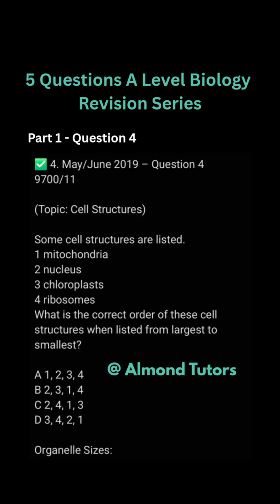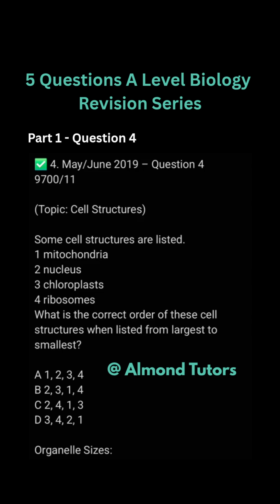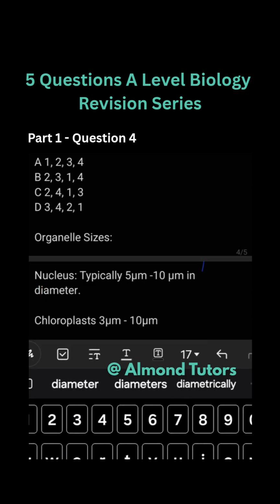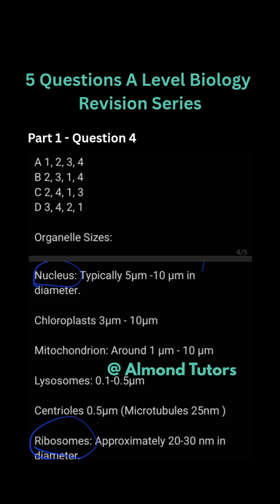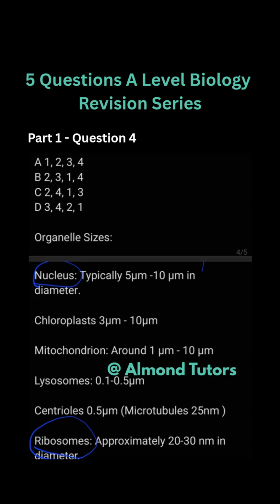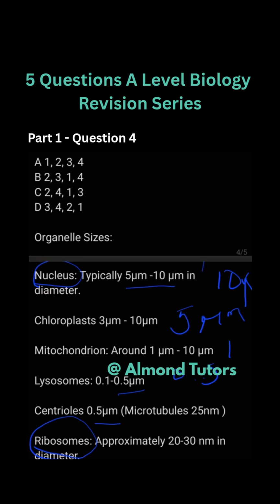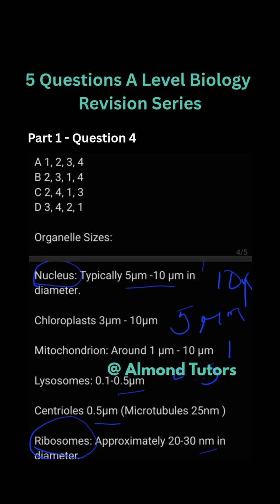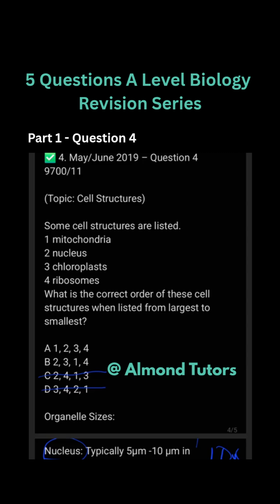CIE A Level Biology 9700 | Paper 1 MCQs | Cell Structure Q4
Question 4 Paper 1 Biology 9700 on **Cell Structure**
Smash Your CAIE 9700 Biology MCQs!

Struggling with tricky Cambridge A Level Biology Paper 1 (9700) multiple-choice questions? Learn quick, exam-proven hacks to boost your score—fast.

You’ll Learn:
✅ Time-saving strategies for MCQs
✅ Smart guessing tips
✅ How to avoid common traps in Paper 1